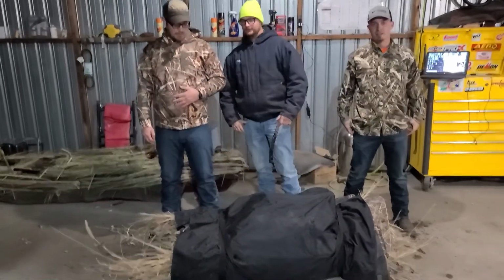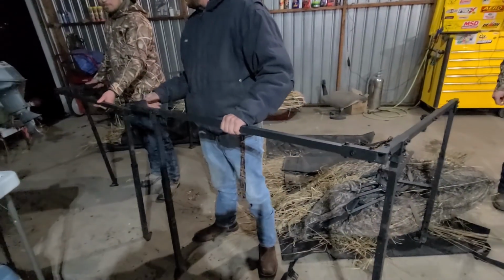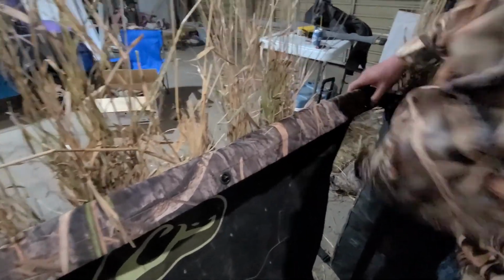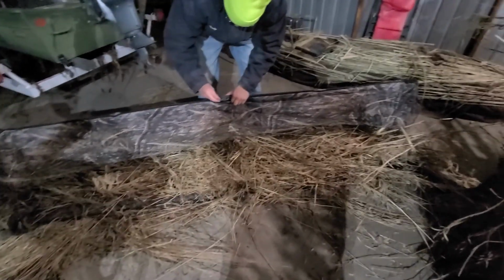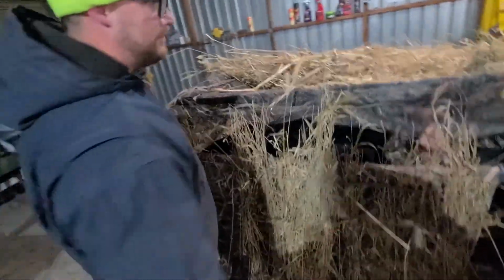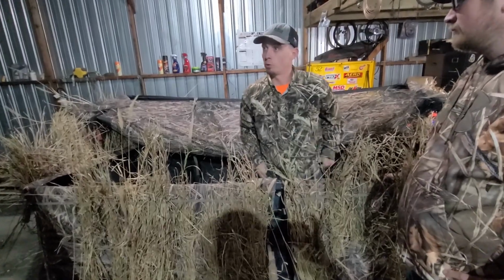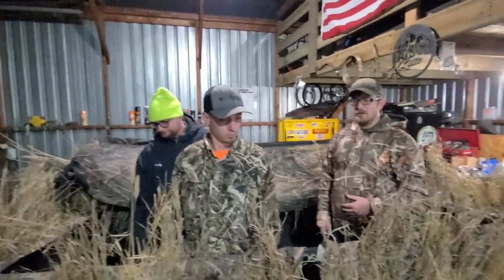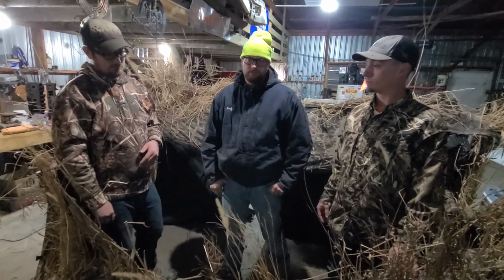Drake 4 man blind Review!!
This is our Review on the Drake Four man Blind
It is our honest review we hope you like it

Thank you all from WHATTHEHUNT